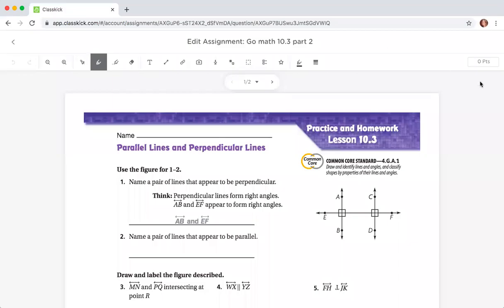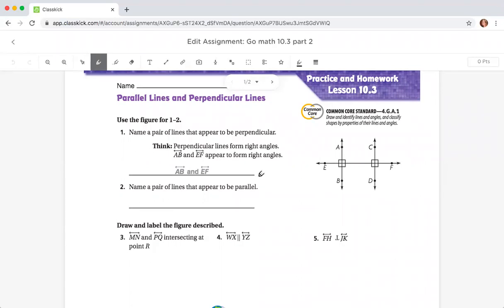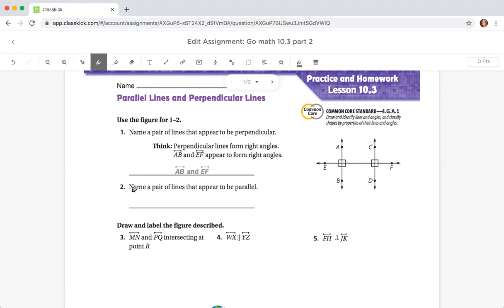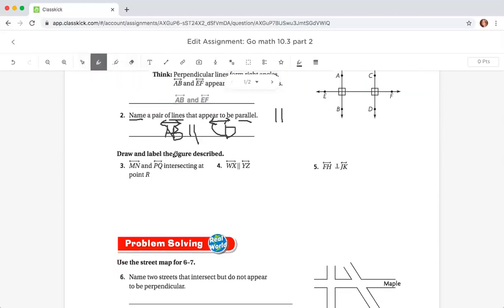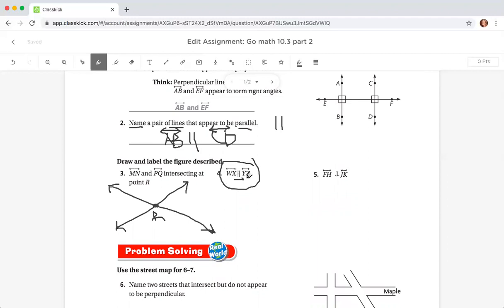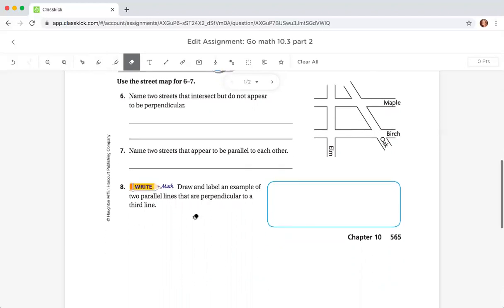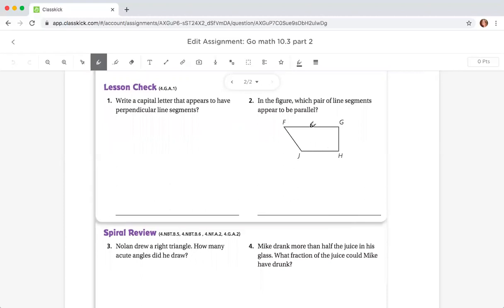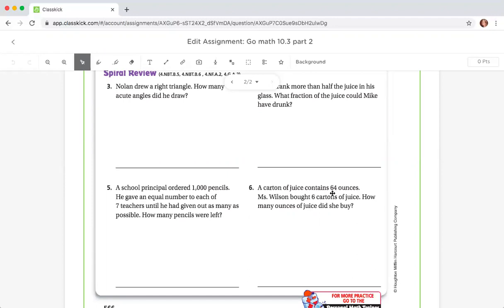Go Math Lesson 10 3 part 2